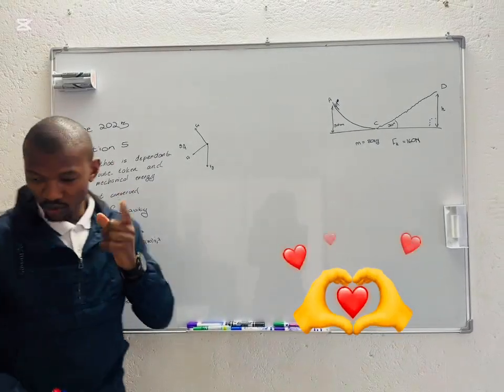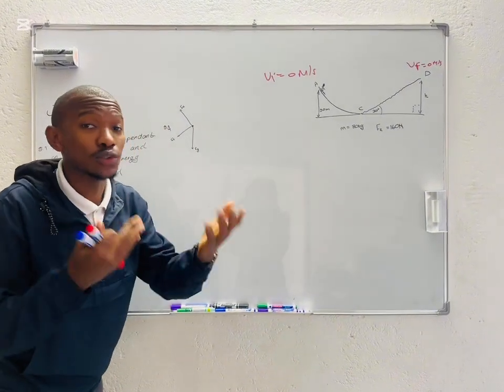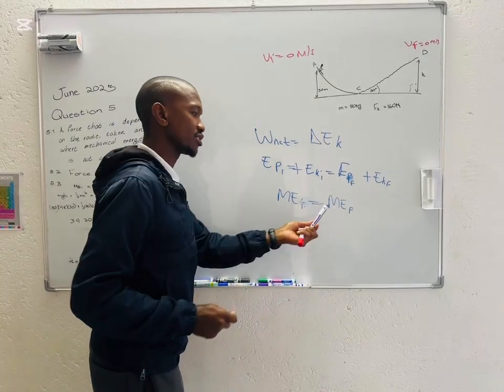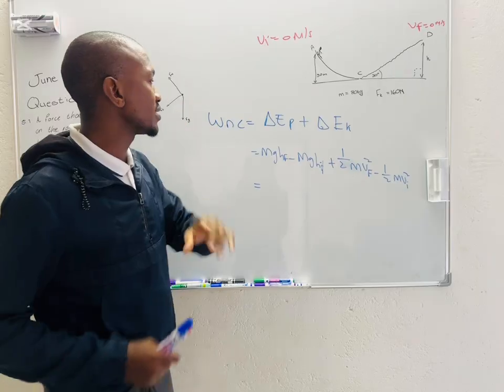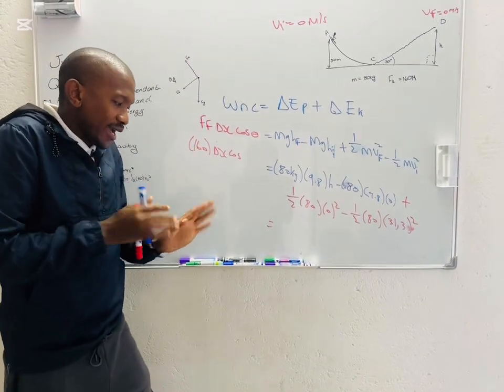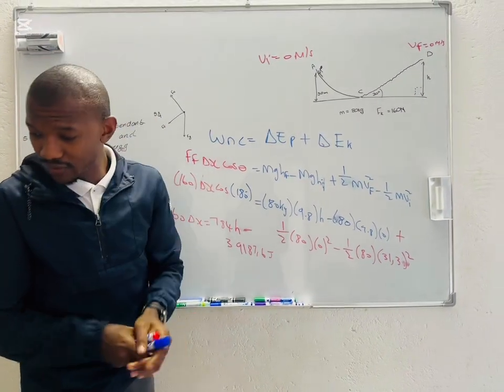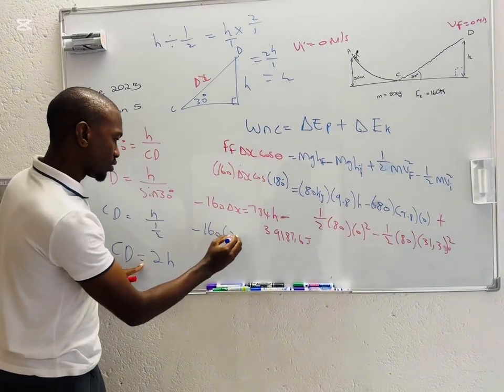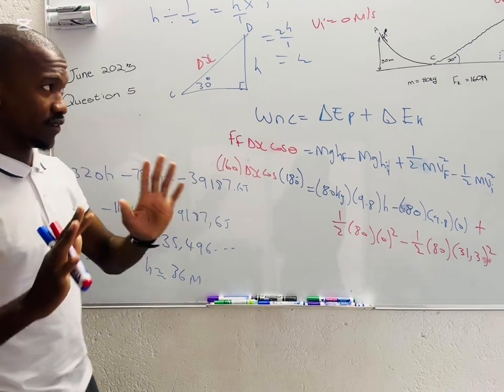Work-energy and power application part 1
Hey fam ❣️✨Welcome back again on our YouTube channel…hope you’ll enjoy 😊 how we”ll be decomposing and synthesizing this questions for you 💯🔥😂

In our video today we’ll be covering on work-energy and power application and some formulas to know. Principles and definitions too. Watch till the end 🤍